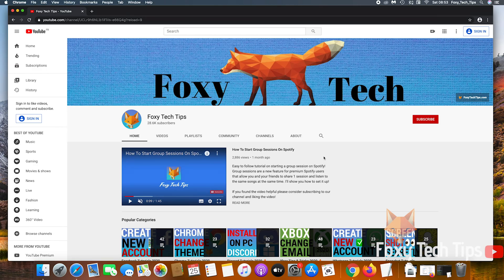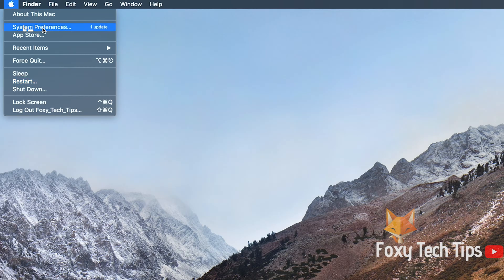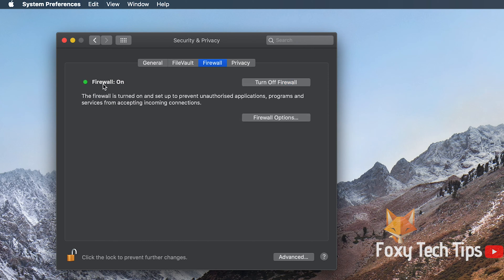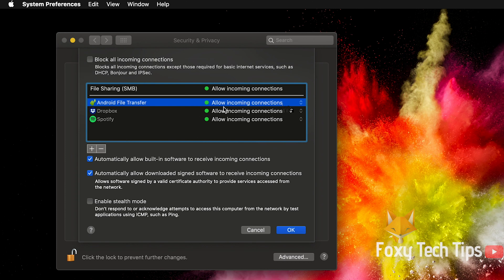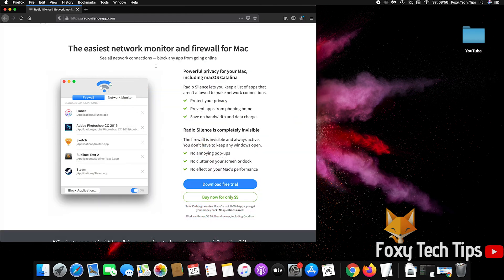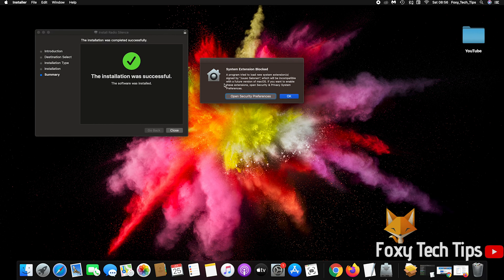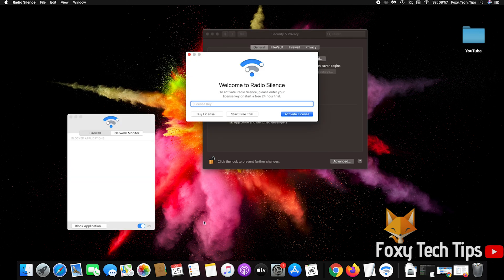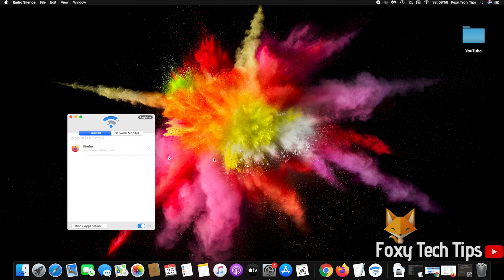How To Block Apps From Accessing Internet on Mac OS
Easy to follow tutorial on preventing apps & programs from using the internet on your Macbook or iMac! Learn how to use the built in apple firewall to block apps from using outgoing connections, and learn a trick to block incoming connections on apps! Learn how to Block Apps From Accessing Internet on Mac OS now!

Steps:

- Start by clicking the Apple logo button at the top left of the screen and then open ‘system preferences’ .

- From system preferences, open ‘Security and privacy’

- In security , open the ‘firewall’ tab.

- Click the padlock and enter your password to be able to make changes.

- Now turn on the firewall.

- Open firewall options.

- Click the plus button to add a new app to the firewall, choose the application you want to block.

 - Click  where it says ‘allow incoming connections’ and select ‘block incoming connections’.

- This will block the app from receiving any data from the internet. The Mac OS firewall is a bit basic though and doesn’t have the option to block outgoing connections.

- If you need to block an app from having outgoing connections you will need to use a 3rd party option. The easiest and most lightweight one i have found is called “Radio Silence” , you can download it from RadioSilenceApp.com , it does cost $9 but you can get a 30 day free trial to test it.

- Since it is by a 3rd party developer you may be prompted to visit the security setting to allow it to run.

- Once you launch it you can either buy it or start the trial.

- Click ‘block application’ and select your application from the list.